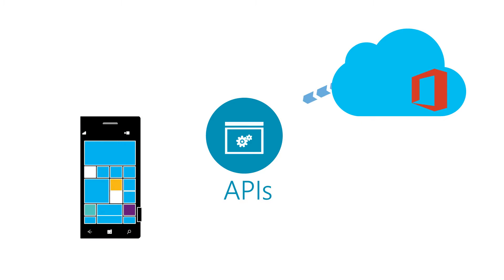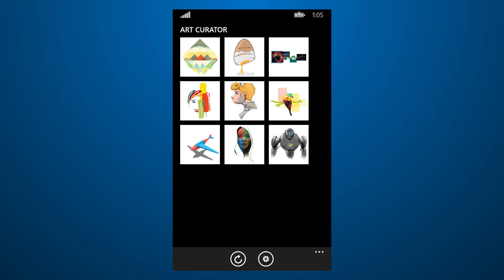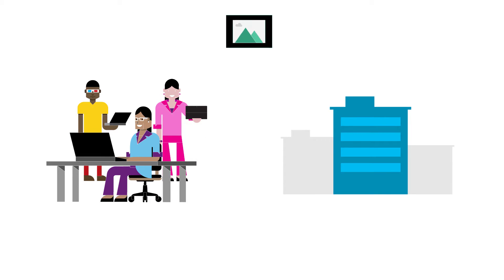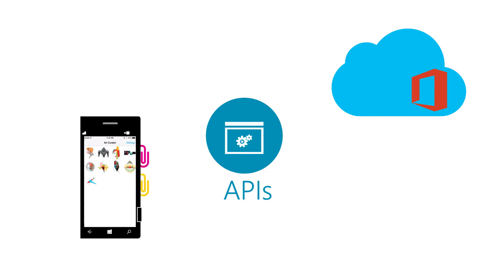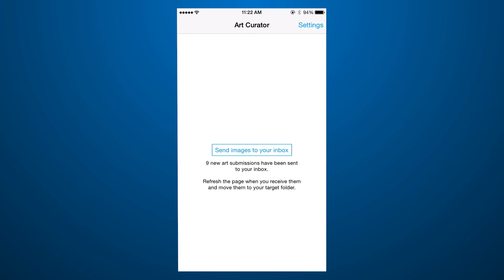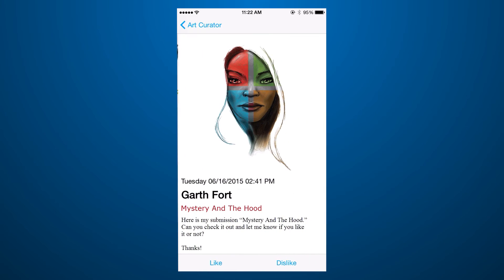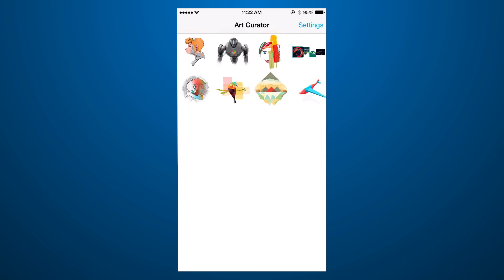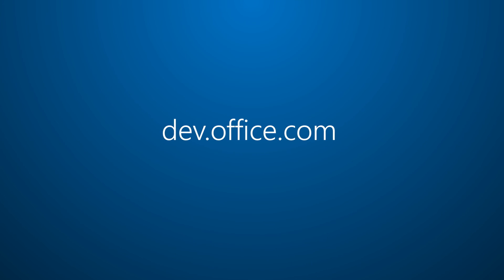Art Curator - An image first view of your Office 365 email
The ArtCurator sample shows you how to access your Office 365 email and attachments. We’ve created this sample for Windows Phone, iOS, Android, and Angular.